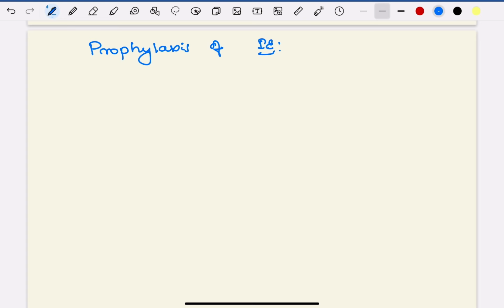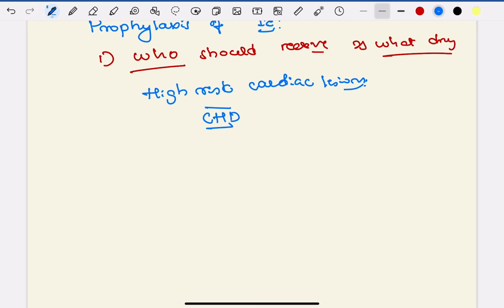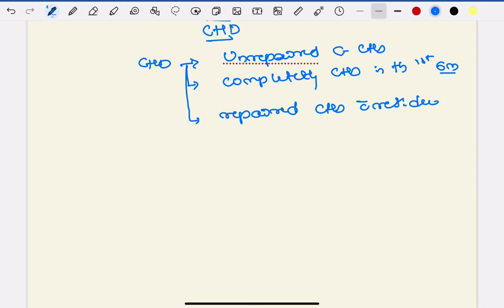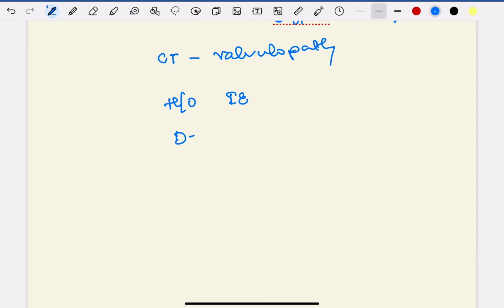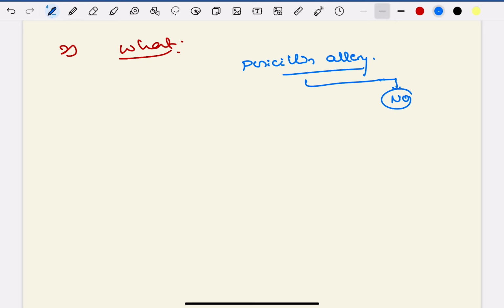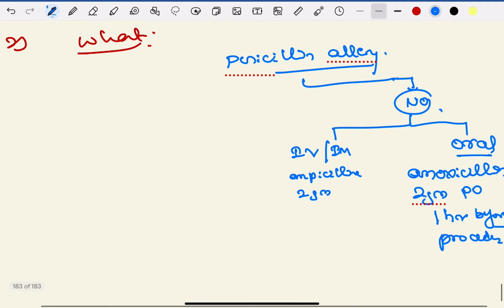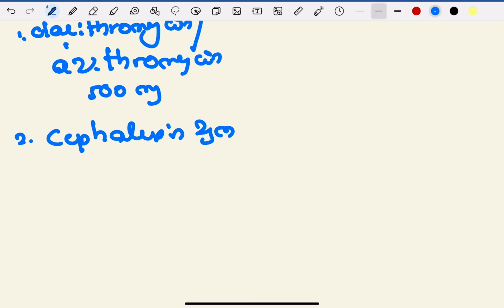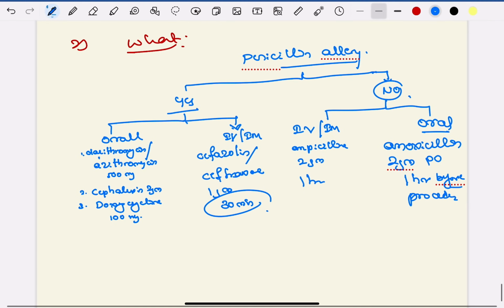PROPHYLAXIS OF INFECTIVE ENDOCARDITIS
🫀 PROPHYLAXIS OF INFECTIVE ENDOCARDITIS | Simplified for NEET PG & Clinical Practice

Are you confused about when to give antibiotics before dental or surgical procedures? This video breaks down the indications, drugs, dosages, and guidelines for infective endocarditis prophylaxis in a visually engaging and exam-friendly format.

🎯 Perfect for:
 • NEET PG / INI-CET / NEXT
 • USMLE / PLAB / FMGE aspirants
 • MBBS/MD clinical learners
 • General practitioners & dentists

💊 Learn:
• Who needs IE prophylaxis?

• Which antibiotics and how much?
• What are the latest AHA/ESC guidelines?